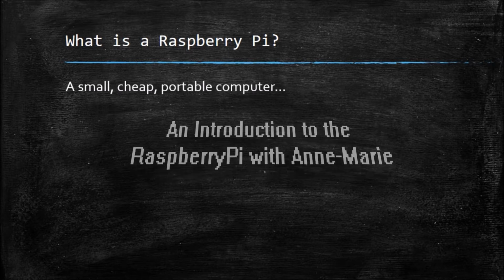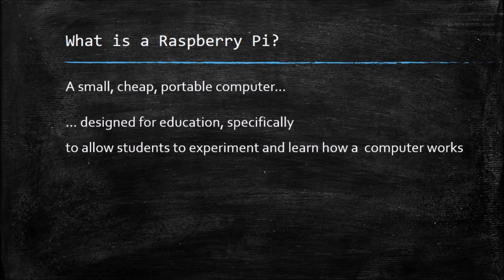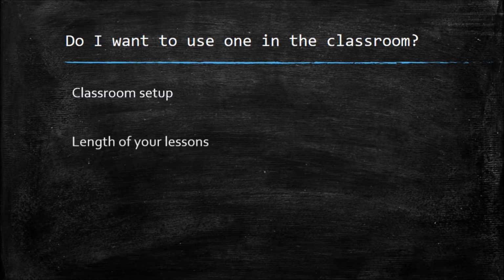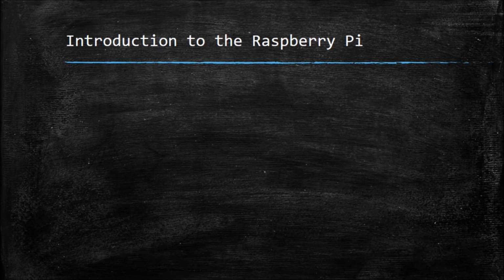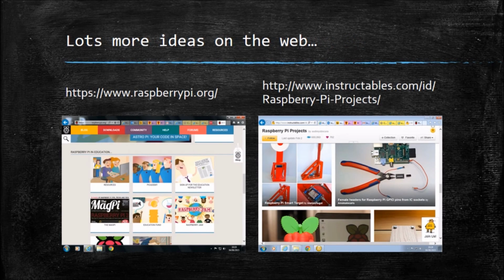Introduction to Raspberry Pi | Crash Bang Computing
Have you every thought what is a Raspberry Pi other than the one you can eat?

Credit to:
Film, and Editing: Anne-Marie
Video Thumbnail - Skeena
Logo and Animation Designer - Michael C
Intro/Outro theme tune - Mick